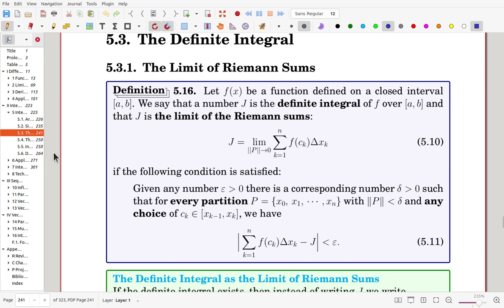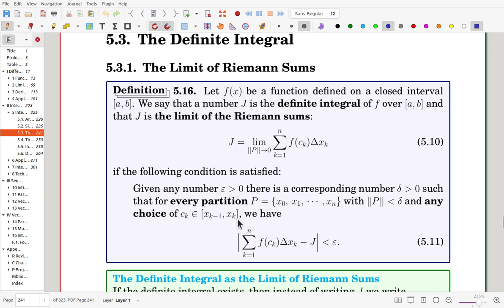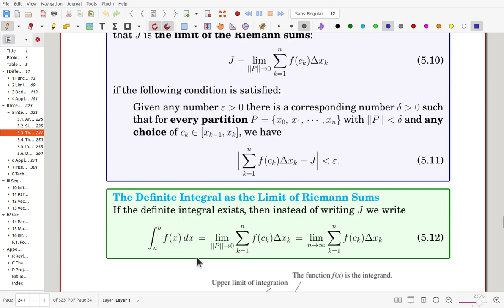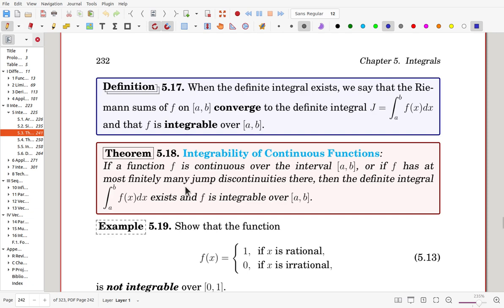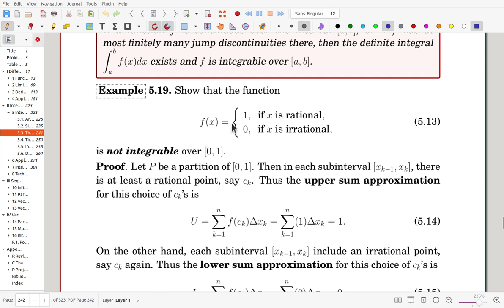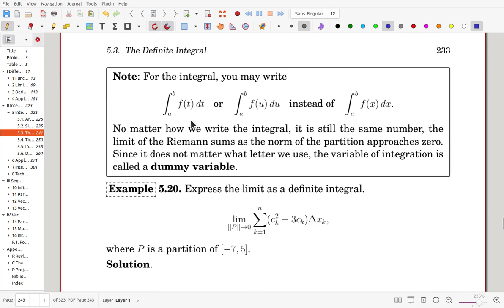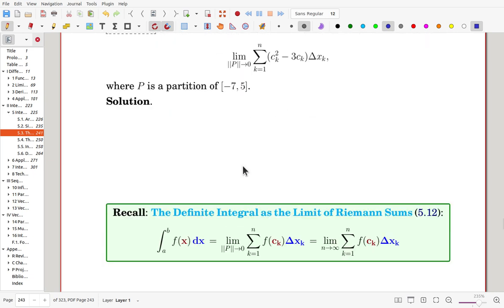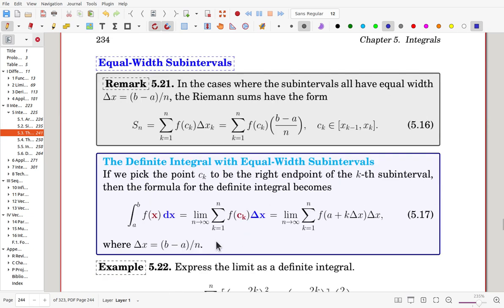MathTalent Calculus Section 5.3 Part 1 Definite Integral